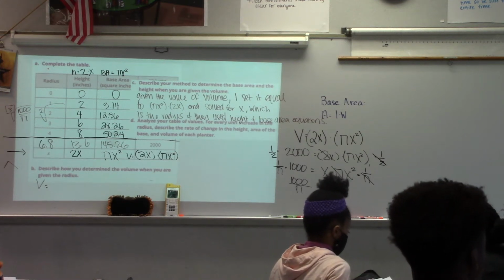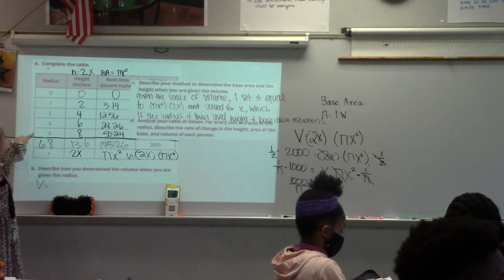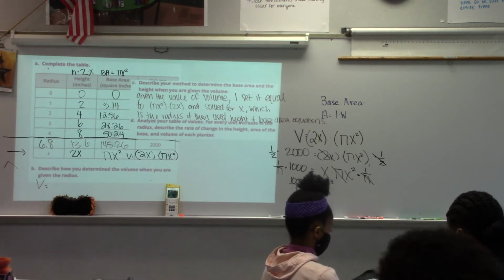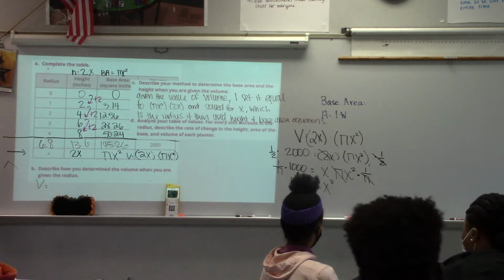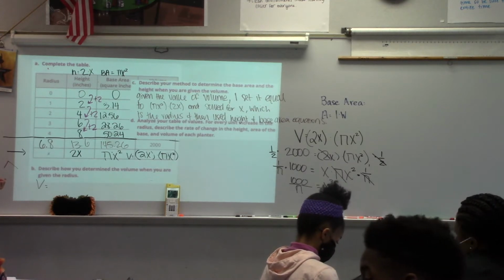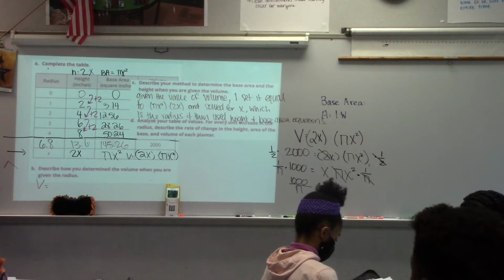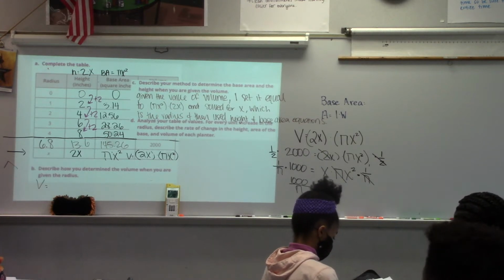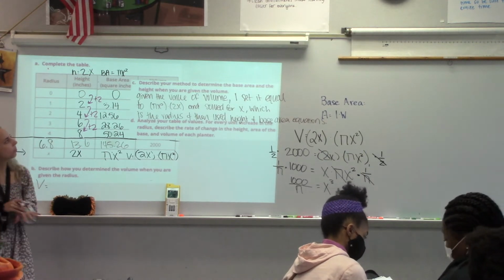March 28th pt 4 Big Ideas Reflections and Practice Assignments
0:00-5:00 Students working in small groups.

5:00-9:10 Practice assignments and reflections.